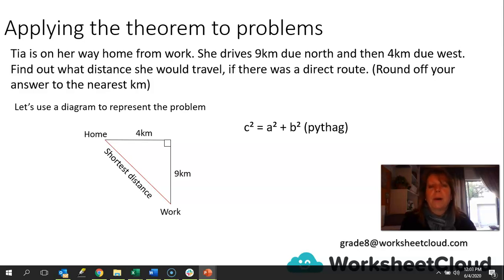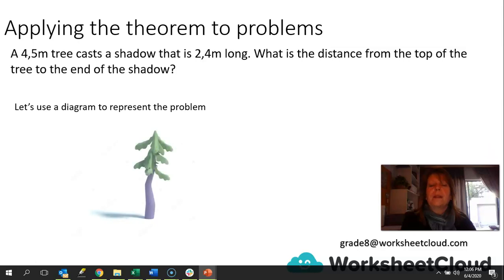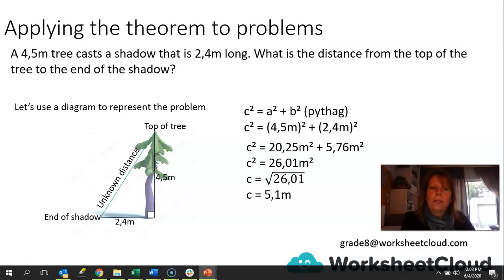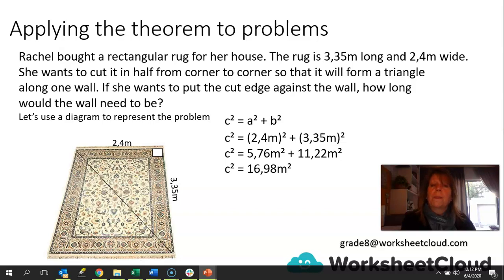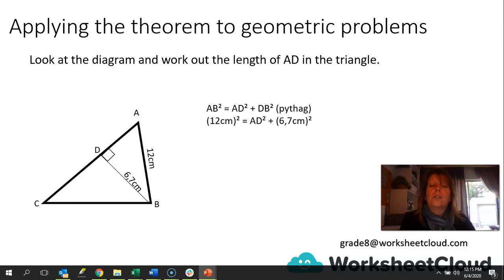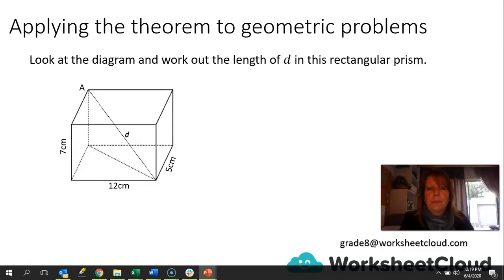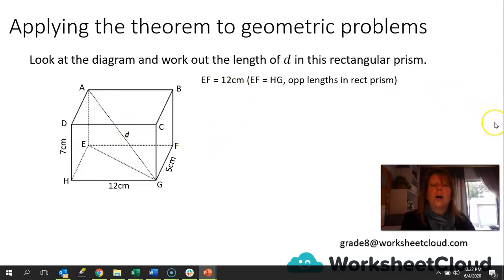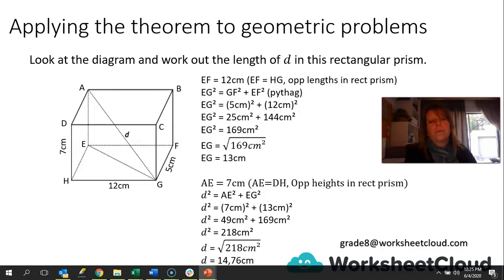Grade 8 - Mathematics - Measurement 2 / WorksheetCloud Video Lesson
In this Grade 8 Mathematics video lesson we will be teaching you about Measurement 2.